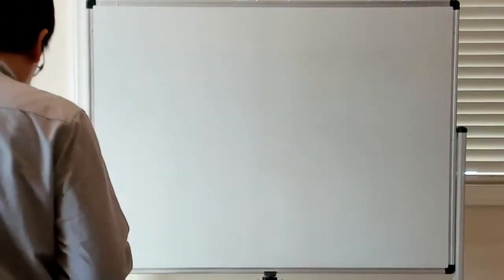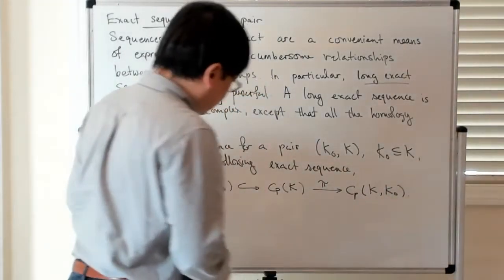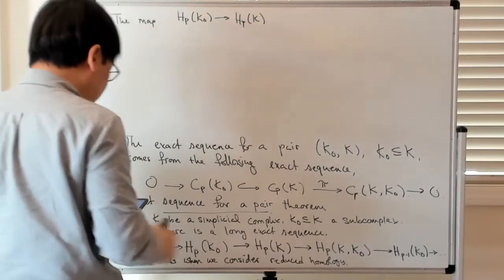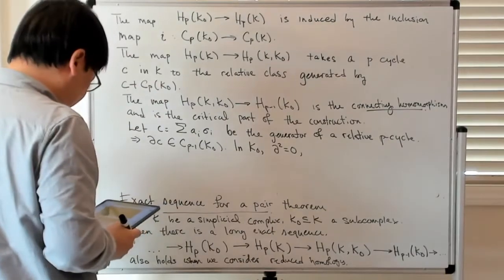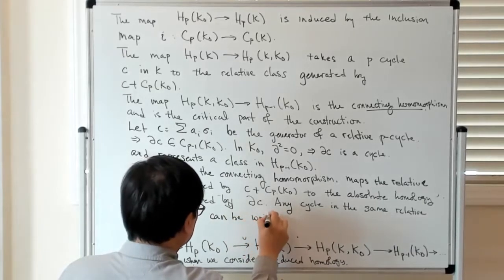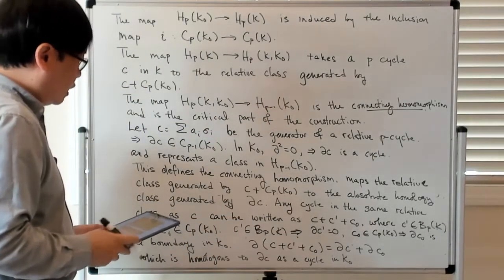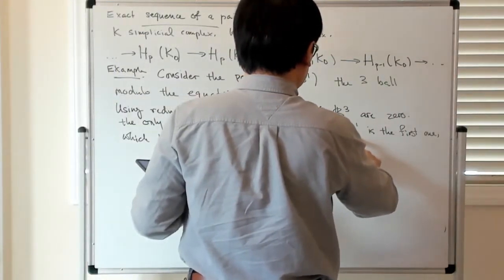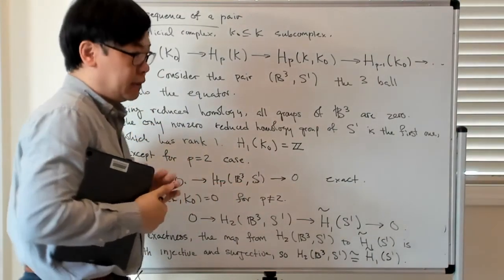Exact sequence for a pair